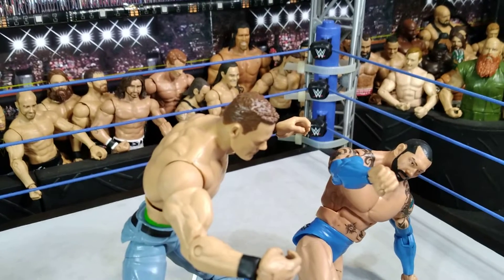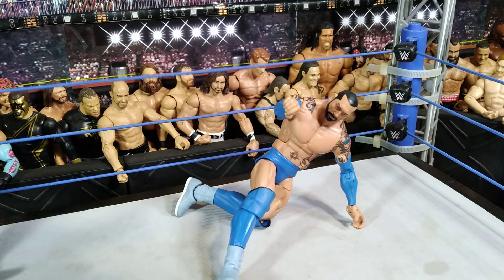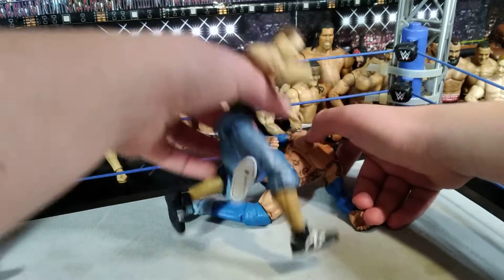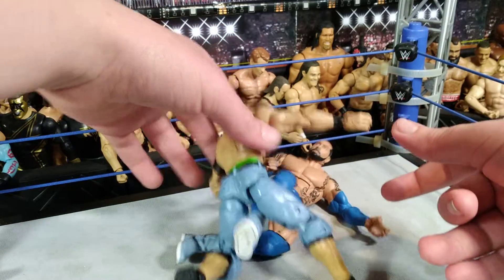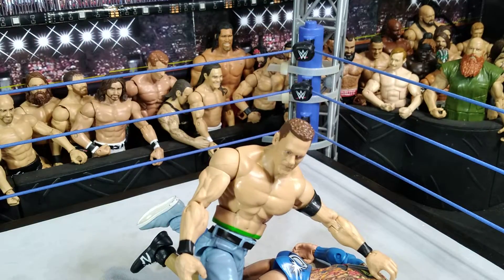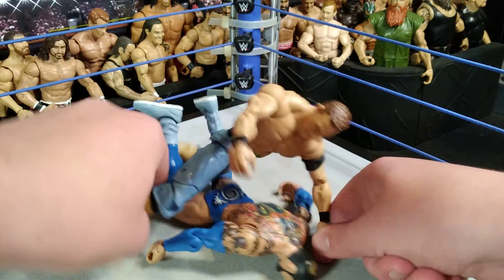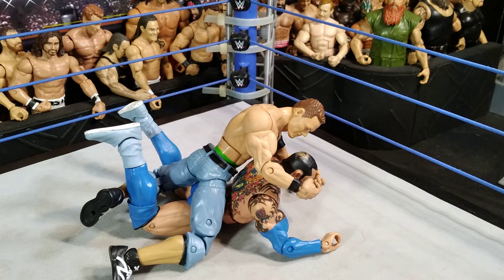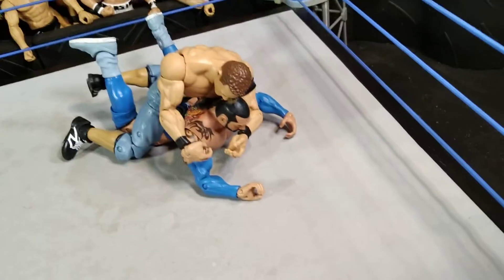HOW TO POSE WWE PIC FED (STF) EPISODE 4